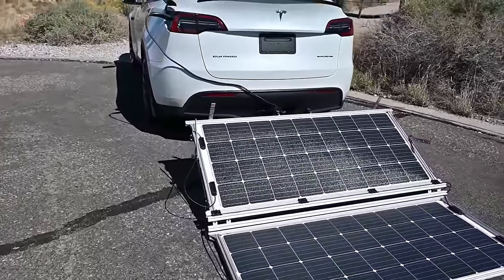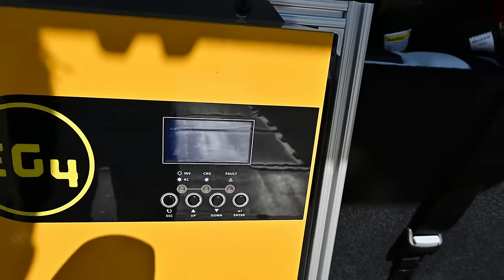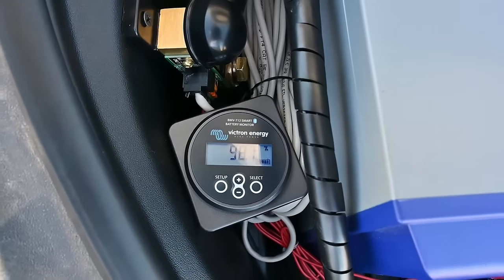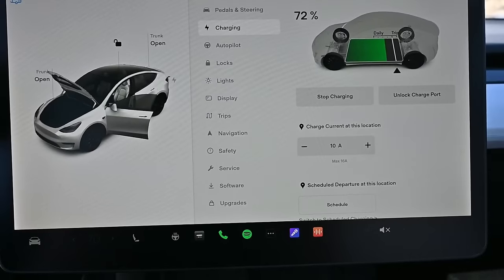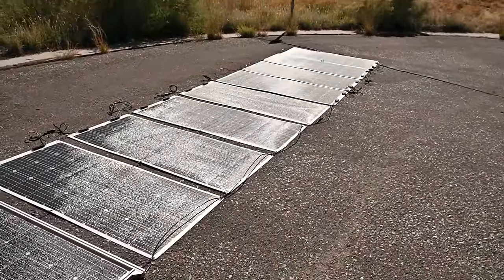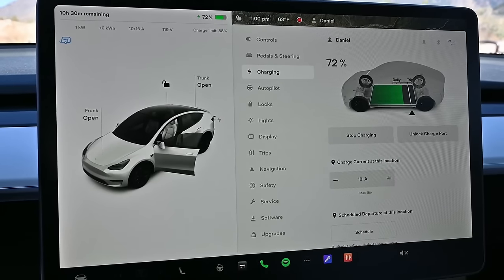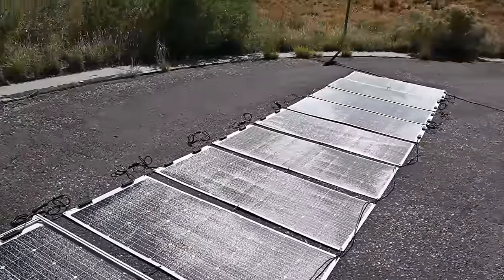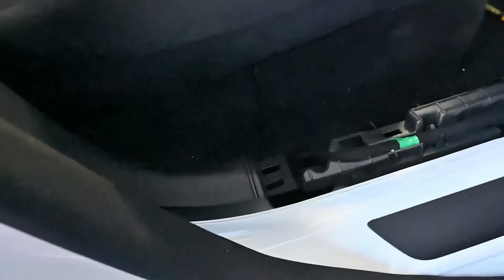2000W Mobile Tesla Solar Charger - version 3.0 - more solar, lower mass, battery in frunk!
This video provides an update of my mobile Tesla soalar charging system. See prior videos that cover version 2.0.

Since version 2.0 (version 1.0 with rooftop panels was way too heavy!), I have made the following changes:
1. Replaced 48V EG4 battery with 4 12V battle born batteries
2. Moved the battery mass from the rear to the front to improve weight distribution. Less suspension squat in the rear!
3. Added 4 more frameless 175W solar panels and removed the aluminum frames from 4 of the exisiting panels.  Significant mass reduction!
4. Added a Victron battery monitor with Bluetooth capabilities.